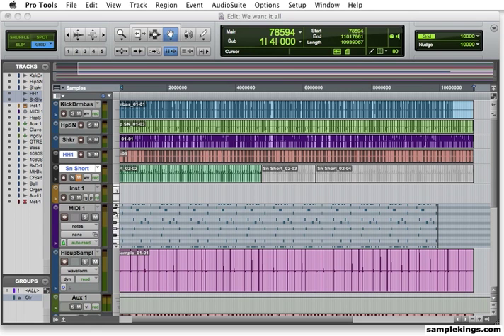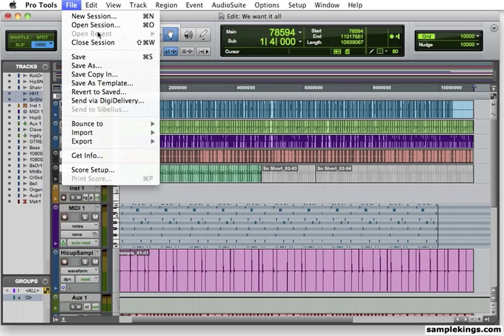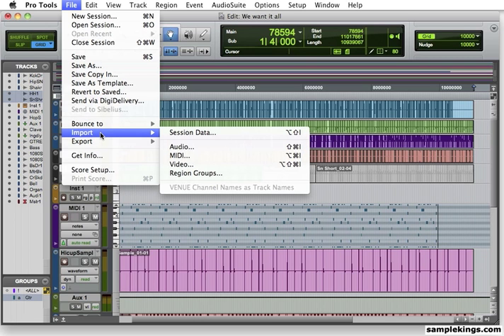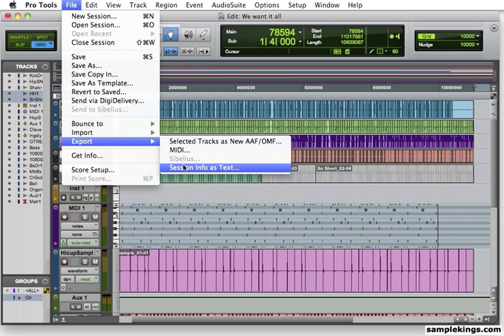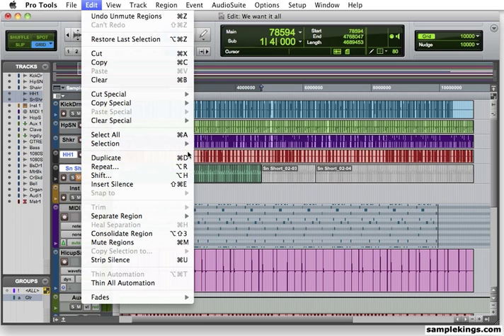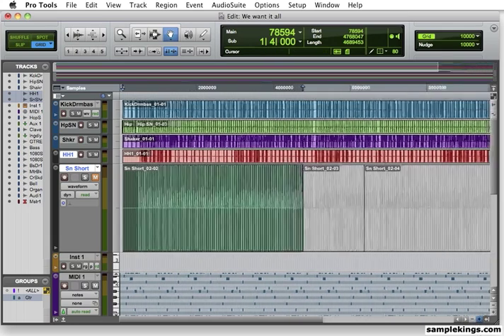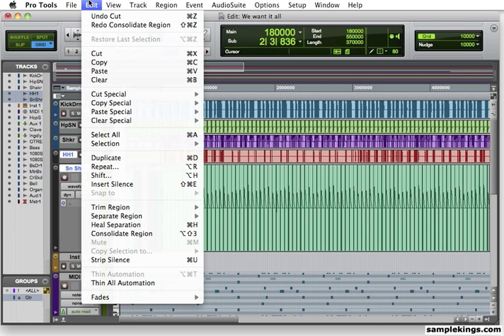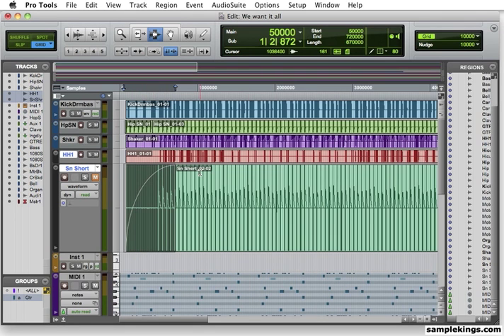Pro Tools 9 Instructional DVDs Preview- Lesson 18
‬ The Pro Tools Menu Bar part 1